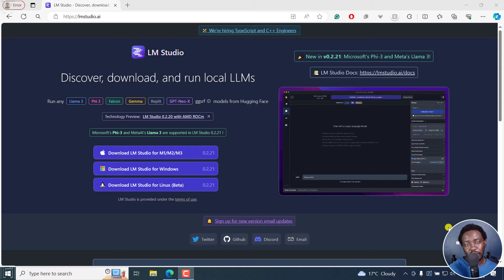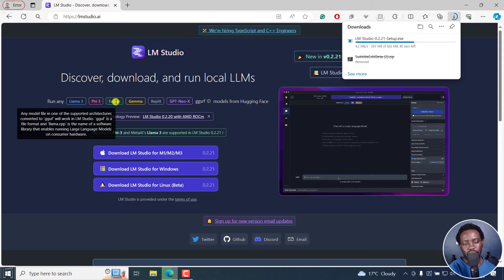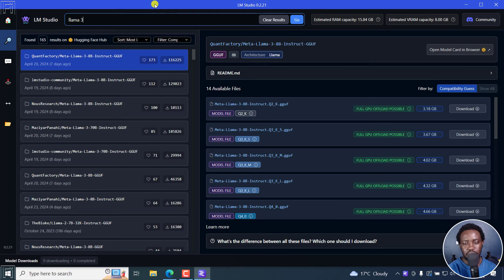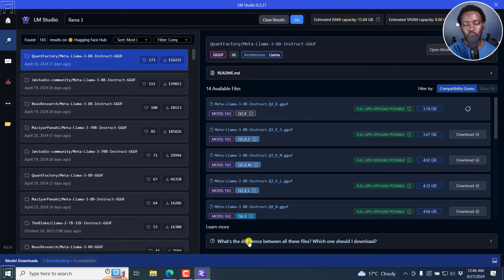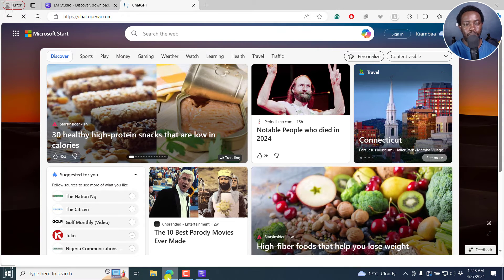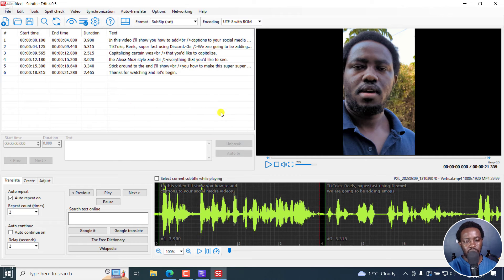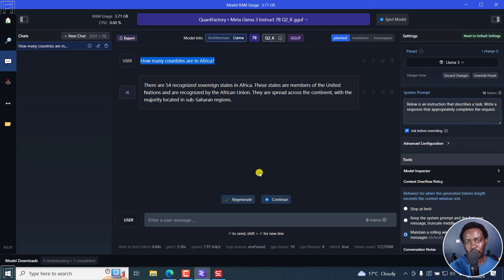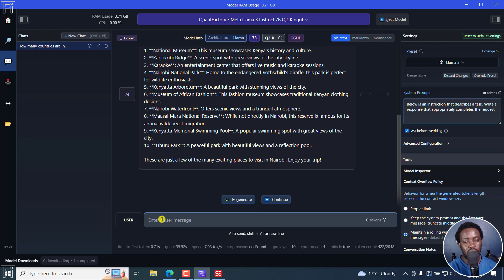How to Download and Install LM Studio and Run Llama 3 Locally - Free ChatGPT Alternative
In this tutorial, I'll show you How to Download and Install LM Studio and Run Llama 3 Locally - Free ChatGPT Alternative.

This tutorial demonstrates how to download and install LM Studio and run Lama 3 locally on your computer, essentially creating a free or local ChatGPT alternative.

LM Studio acts as a server for running various large language models like Lama 3, which you can use without sending data externally.

The process involves downloading LM Studio for your operating system, selecting and downloading the desired model (such as Lama 3), and then running it via LM Studio.

The tutorial also covers using Lama 3 to automatically translate subtitles in Subtitle Edit, although it notes some potential issues with performance compared to other methods.

Overall, it offers a comprehensive guide to setting up and using LM Studio and Lama 3 locally